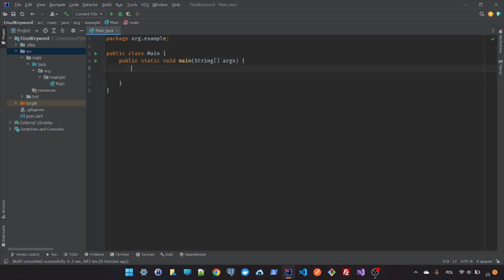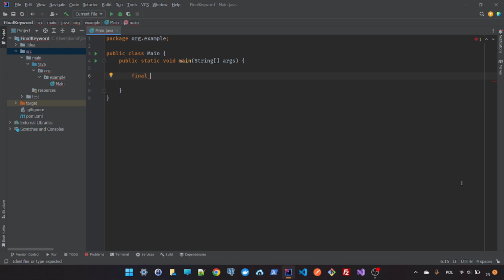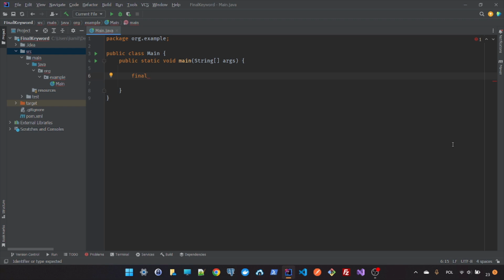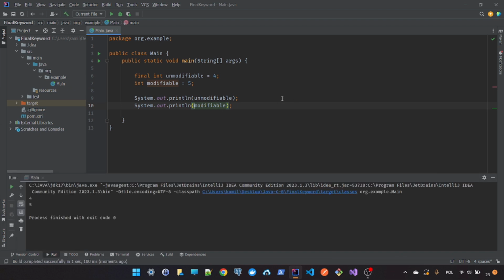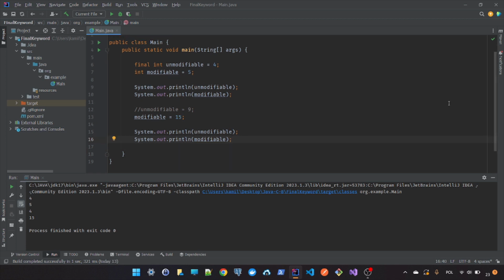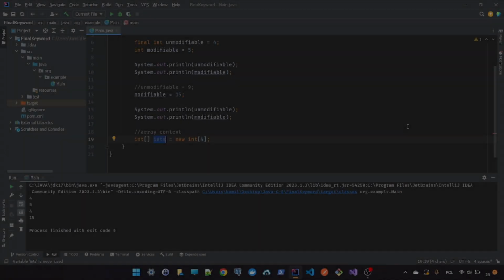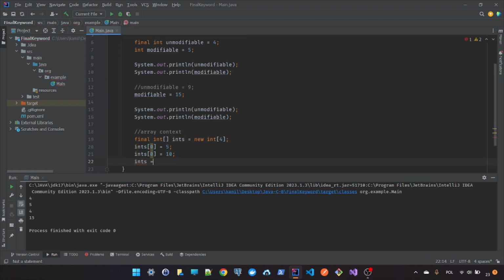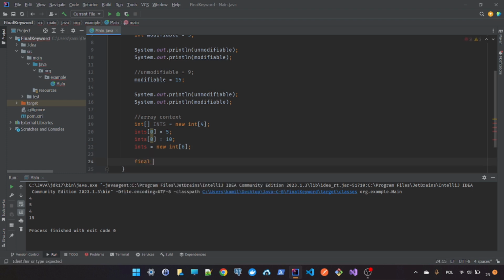Course Java 17 for Beginners by TPC | #18 Final keyword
0:00 Intro
0:15 Levels
1:20 Final concept
4:10 Test
5:07 For referenced types
8:30 Naming convention